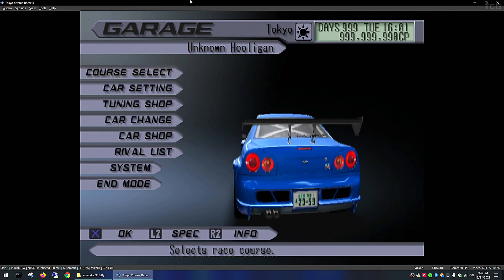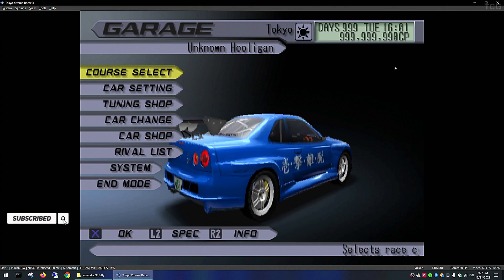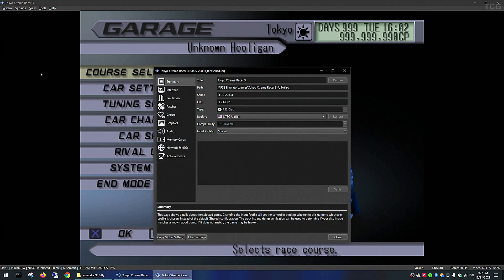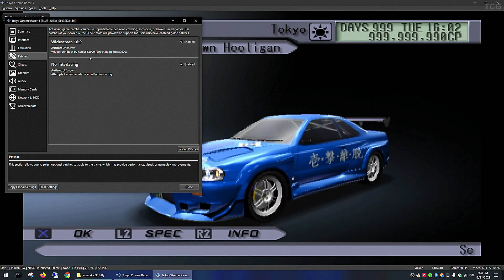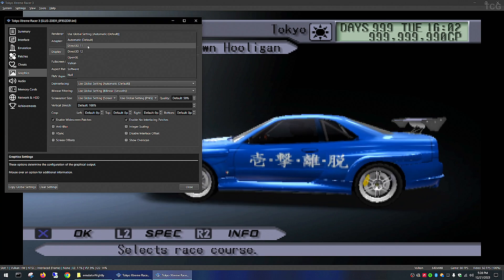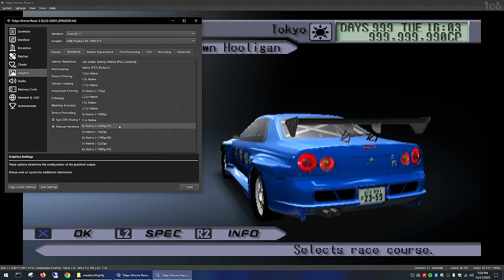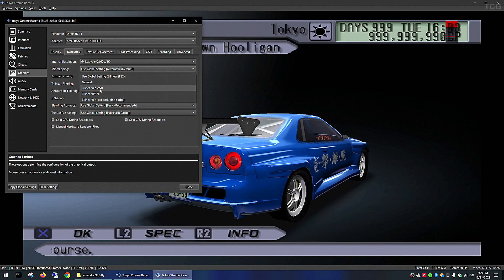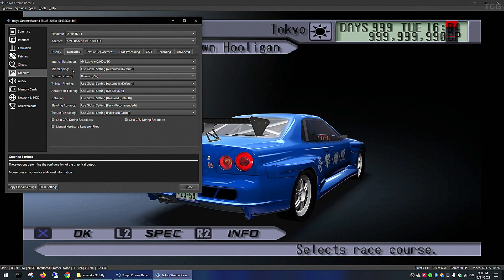How to improve graphics on PCSX2 emulator 4K 2023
PCSX2 Nightly version 1.7.5223

00:00 - Intro
00:38 - Widescreen & No interlacing
01:24 - Dedicated graphics card
01:54 - Rendering internal resolution 4K
02:12 - Texture filtering Bilinear
02:42 - Troubleshooting